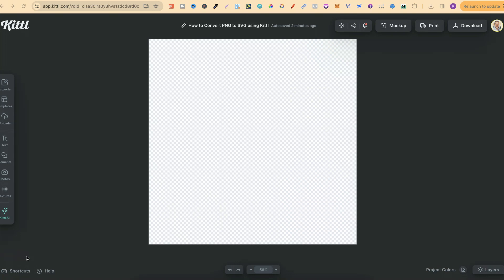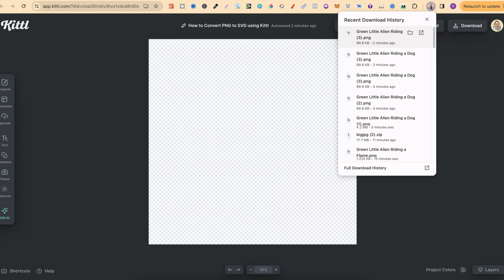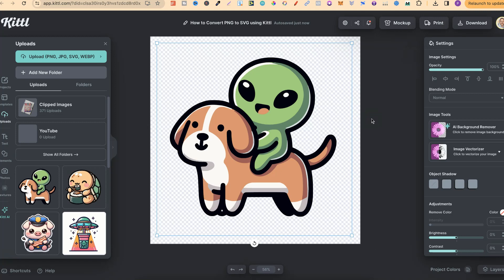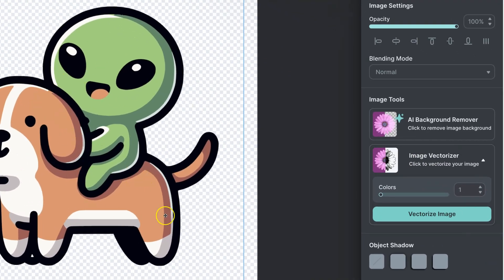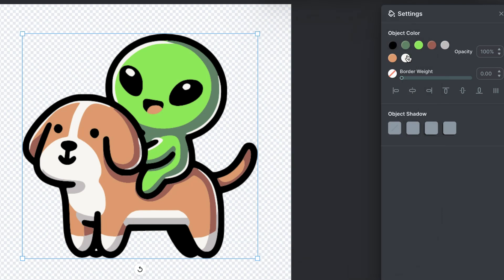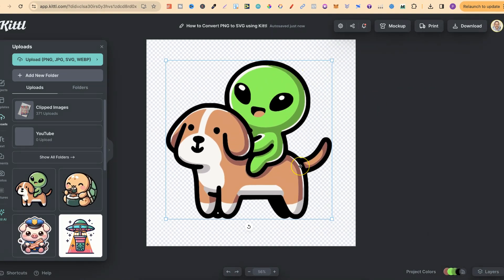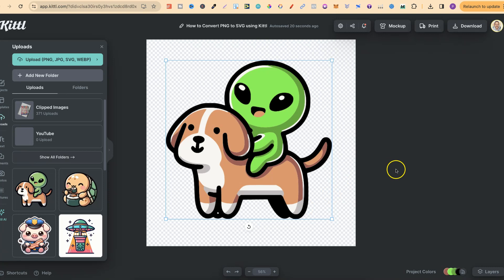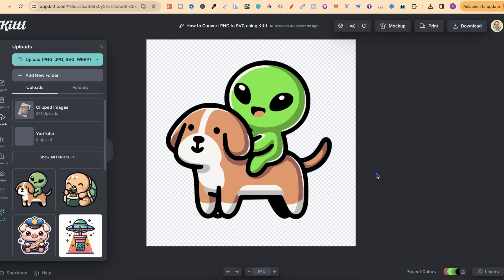How to Convert PNG to SVG using Kittl